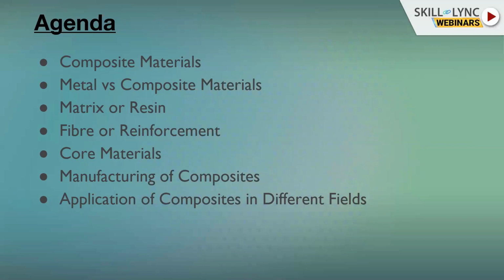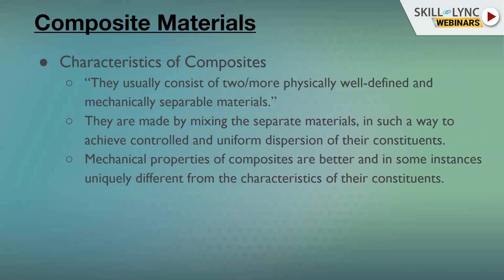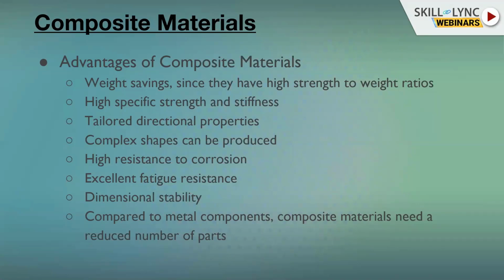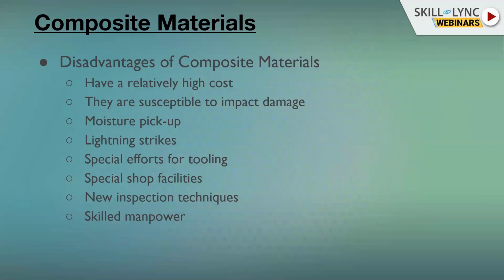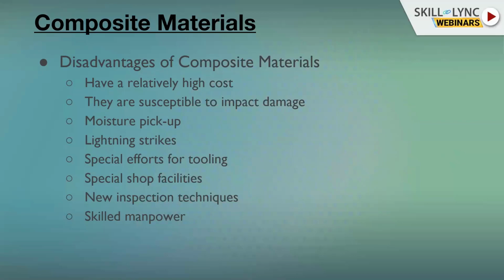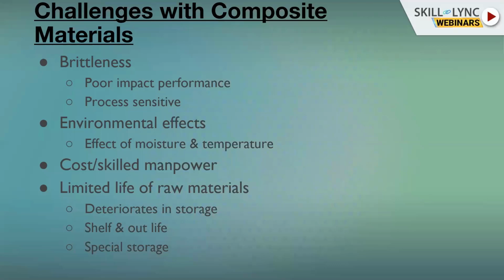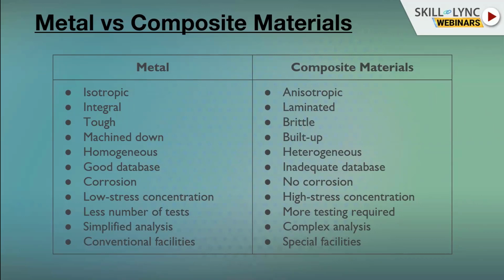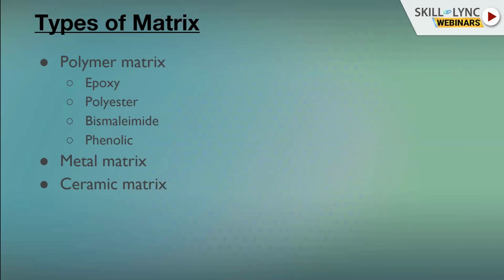Introduction to Designing with Composites (Part - 1) | Mechanical Workshop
This is a Certified Workshop!

We will talk about “Introduction to Designing with Composites ” in this workshop. Our instructor gives us a brief introduction about Composites materials, metal vs composite materials, matrix vs resin, fibre or reinforcement, composites manufacturing, etc. We also discuss the various career paths and job opportunities.

1. Skill-Lync is an e-learning platform for Engineering students with 1000+ positive reviews on Google.
2. Learn industry-oriented technical skills.
3. Work on 15+ Industry oriented projects. Create a strong profile that will help you get recruited.
4. Have a look at the profile of a student of ours
5. Attend live video conferencing support sessions every week.
6. Interact with industry experts and Skill-Lync support team 24/7 to get your doubts clarified
7. Get recruited with help from our placement assistance team.